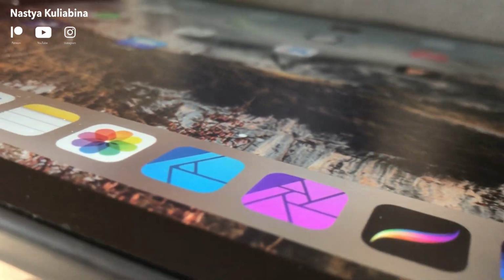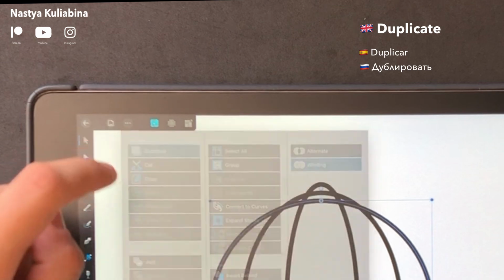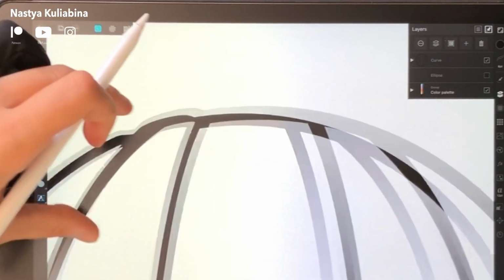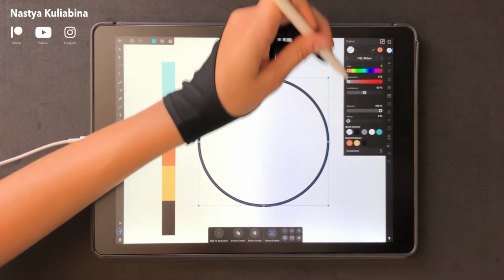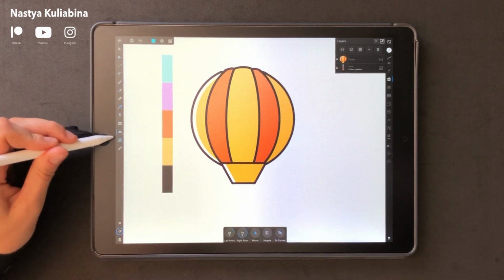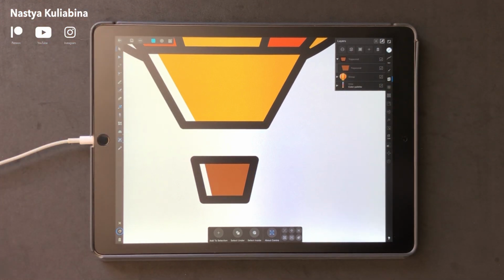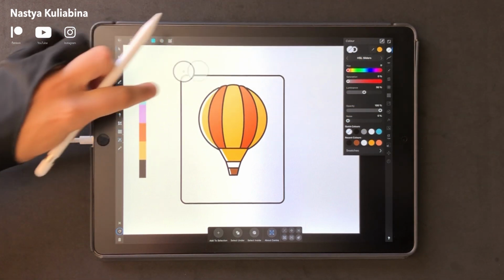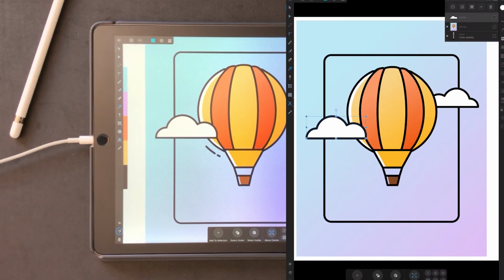🚀 Graphic design on iPad Pro: drawing an air ballon icon (Affinity Designer tutorial for iPad)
Learn to draw vector icons on your iPad using Affinity Designer for iPad!

On this tutorial I am going to share with you a COMPLETE design process, from the beginning to the final result.

Enjoy this tutorial guys and feel free to share with me your feedback and suggestions about what I could improve on this tutorial or even what you would like to learn about Affinity Designer in the next tutorial!

Looking for a professional vector software for iPad that could replace for you an Adobe Illustrator? My favorite one is Affinity Designer from Serif that works such as on your iPad as on your PC or Mac!  In my opinion, it's a must-have software for every designer 😉

🎨 Color Codes:
bde8f3
e3b9f7
fb9a6a
f8d386
020200

 In the end of the video I show you my layer panel and color codes :)

Hi! I am creating illustrations and sharing my process on You Tube. I am doing easy modern illustration on iPad Pro with Apple Pencil Using a Procreate app. In my opinion this is the best app for iPad Drawing. My illustrations are inspired by simple shapes and color richness